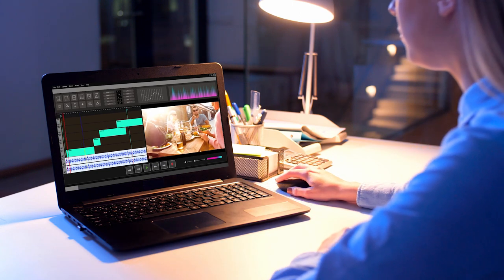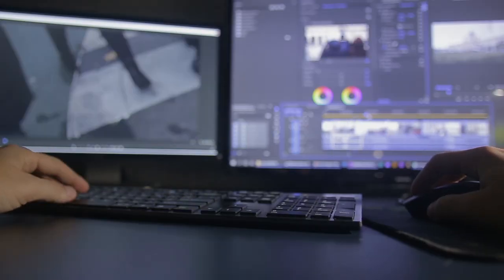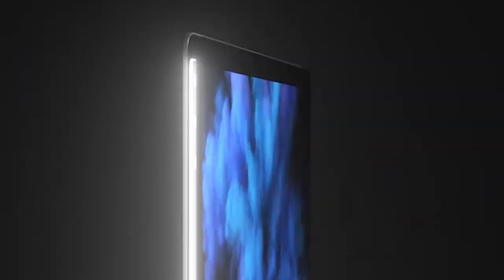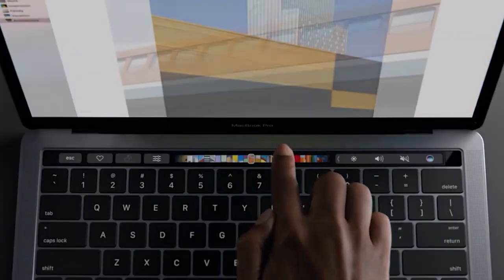Best Laptops for Premiere Pro 2021!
In this video we take a look at the best laptops for premiere pro in 2021!

👉3. Macbook Pro
👉2. Razer Blade 15
👉1. Dell XPS 15: geni.us/sLRkJl

Transcript:

Hello and welcome to WhichLaptop, today we’ll be showing you the best laptops for premiere pro in 2021!

Dependent on whether you’re editing vlog footage or 4K footage - your specific needs may change in what you need in an editing laptop, but one thing is for sure, you’ll need a lot of power.

Luckily I’ve compiled the 3 best laptops for you to use after hours of research and performance testing, I only recommend products that I believe in!

Links to all the products will be in the description below.

Up first is the MacBook Pro 2019.

Now yes, the new Mac pro 2020 has recently been released, featuring their new M1 chip. However, it’s only available with a 13-inch screen and it’s also seemingly sold out everywhere.

In my personal opinion, the Macbook Pro 2019 is still the better version specifically for video editing. It can host up to a 9th Gen, Octacore Intel i9 processor and 64GB of RAM.

It has a beautiful retina display which will allow you to see your projects brought to life. The touch bar that features at the top of the device is its unique selling point for me. It allows you to switch between applications or tabs with the press of a single button, making your workflow much smoother.

My next pick is the Razer Blade 15.

Now Razer creates stunning machines with incredible performance that rival the likes of a Macbook.

It comes in an incredibly sturdy CNC aluminium case which houses an impressive cooling system to ensure the powerhouse of hardware that's in it performs to the best it can.
There are various models to choose from which alongside the intel core i7 5Ghz can include an RTX 3060 or 3070 with screen refresh rate upgrades from 144Hz to 165Hz.

It’s worth noting that the cheaper base models have some compromises, with less impressive displays, no card reader, downgraded RGB and a dramatically downsized battery. So it’s up to you to decide which is most important to you!

The OLED screen is stunning so it really is a great investment when picture quality is of great concern to you when editing (which it should be).

And my final pick is the Dell XPS 15.

Whilst the screen is practically identical to the Razer Blade 15 - it’s overall design and features makes it far more suited towards editors.

It firstly comes with an SD card slot - crucial for editors on the move. But it also packs 32GB of DDR6 RAM and a 1TB SSD which is ideal when storing 4K footage which is storage heavy.

It packs a GTX 1650ti which may not stack up against the competition - but supplemented with an external desktop GPU using it’s included thunderbolt 3 port, your more demanding projects can be edited with ease. For editing on the go, whether that be vlogs, short films etc this thing will hold up incredibly well.

So there you have it guys, our 3 recommendations for the best laptops for premiere pro in 2021. Please check out the links to these fantastic products down below!